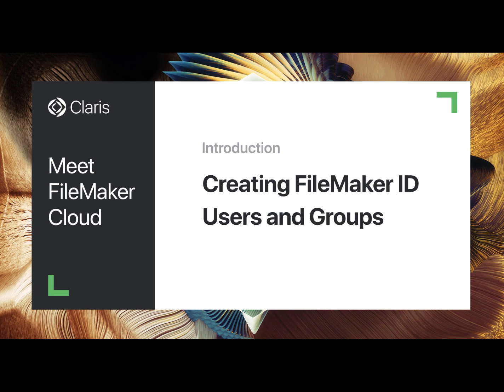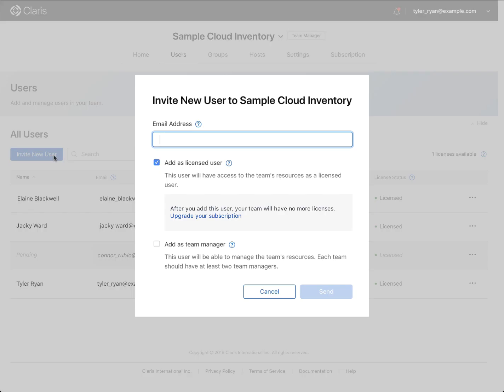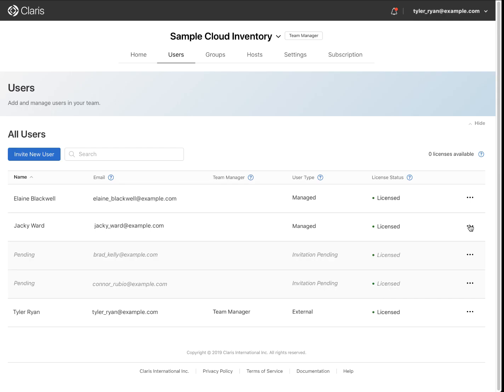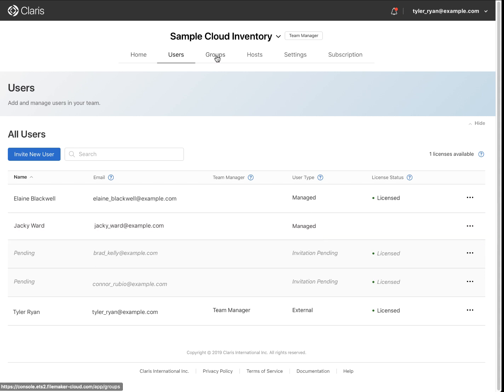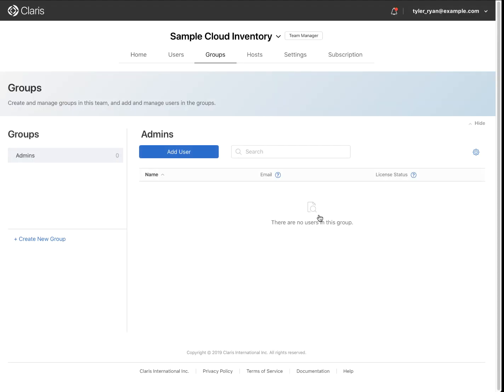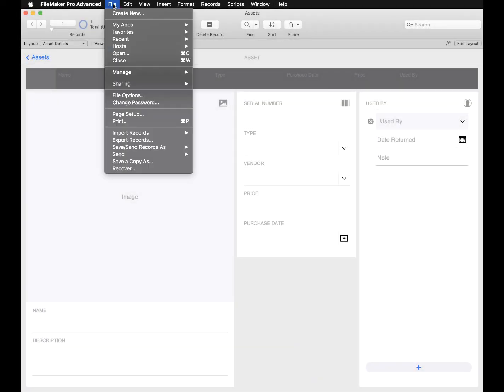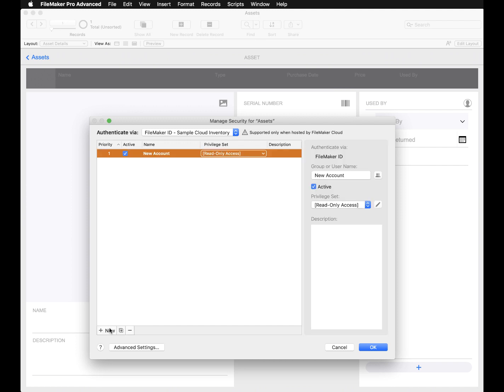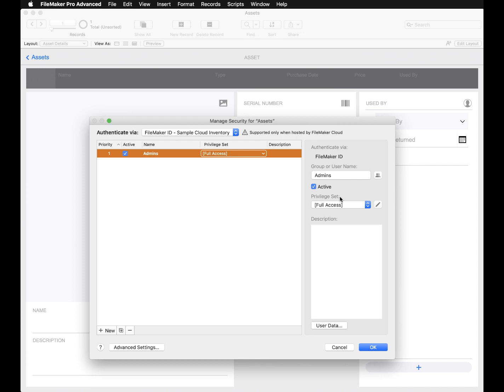Creating FileMaker ID Users and Groups